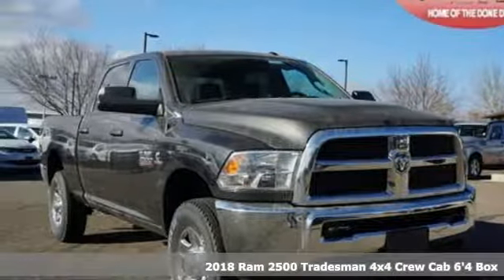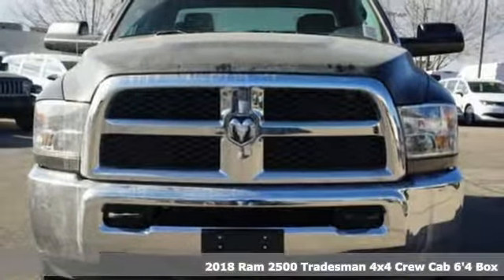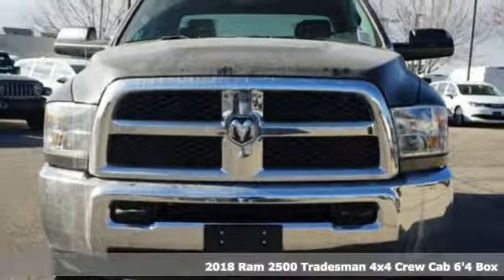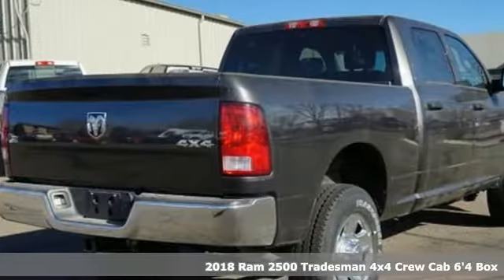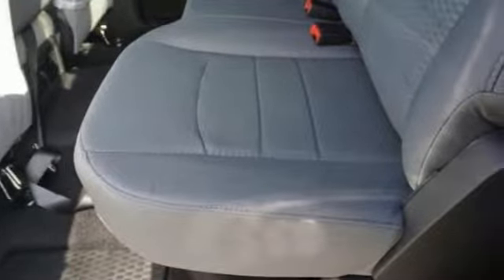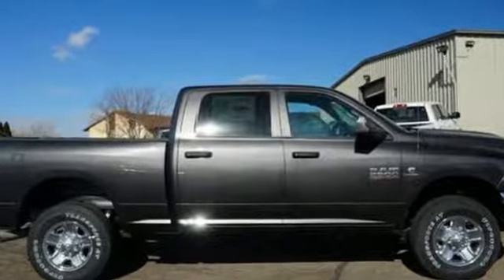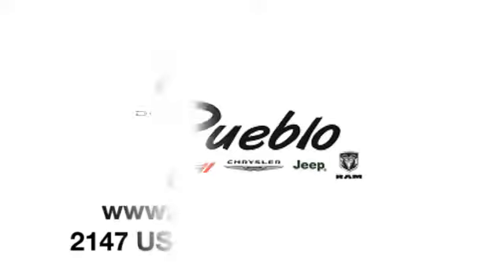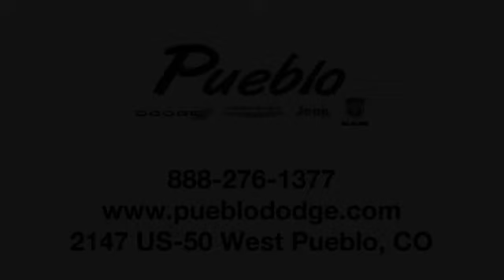2018 RAM 2500 Pueblo CO Colorado Springs, CO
Year: 2018
Make: RAM
Model: 2500
Trim: Tradesman
Engine: 6.7L 6 cyls Diesel
Transmission: Automatic 6-Speed
Color: Granite Crystal Metallic Clearcoat
Interior: Diesel Gray/Black
Stock #: R188166
VIN: 3C6UR5CL5JG350481

Address:
2147 Highway 50 West